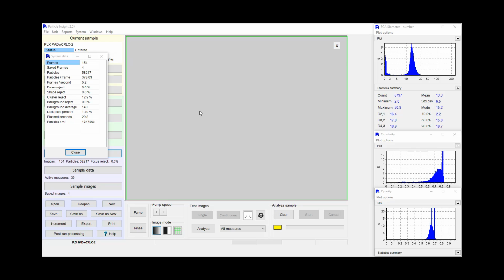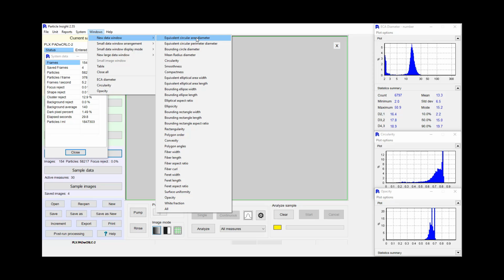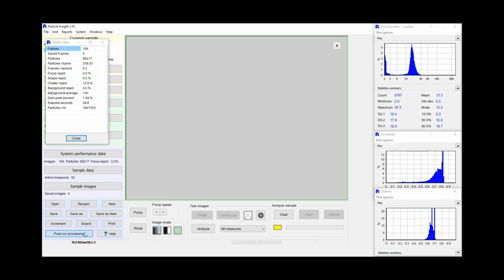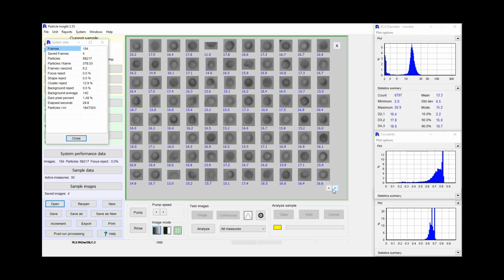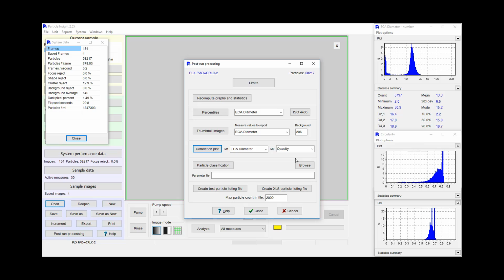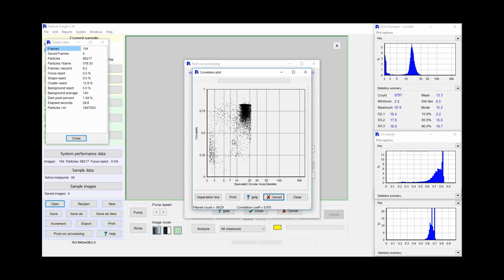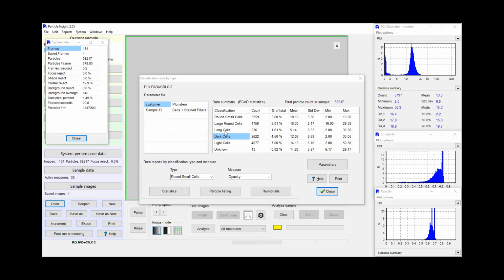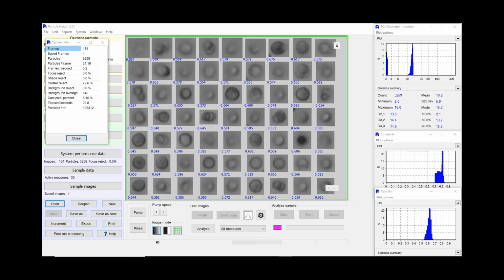Stem Cell Size and Shape Application Vision Analytical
Stem Cell Size and Shape Analysis